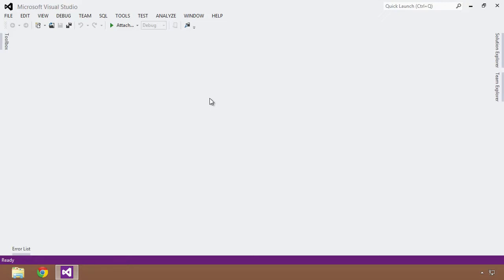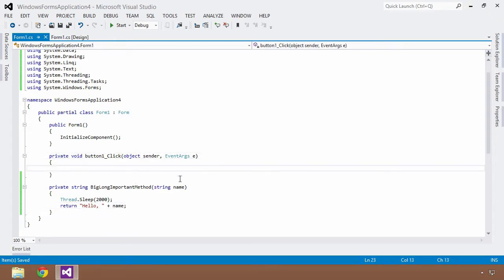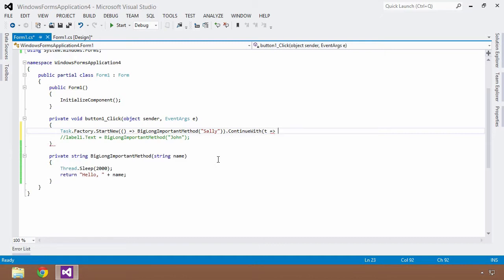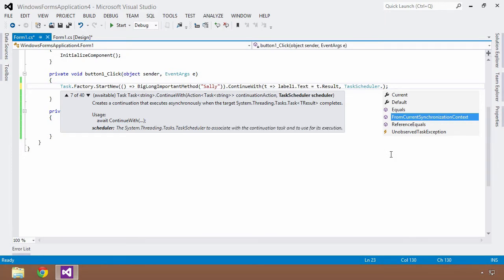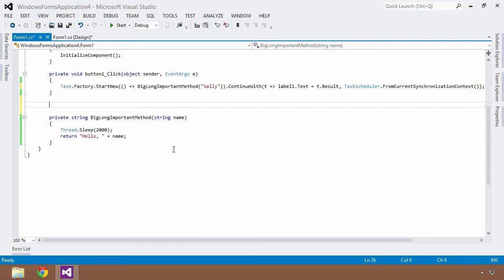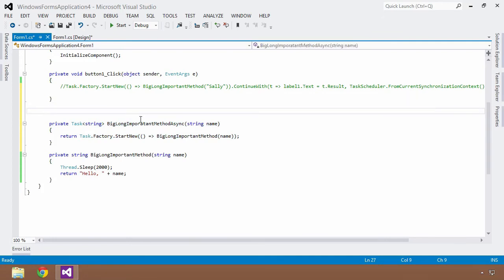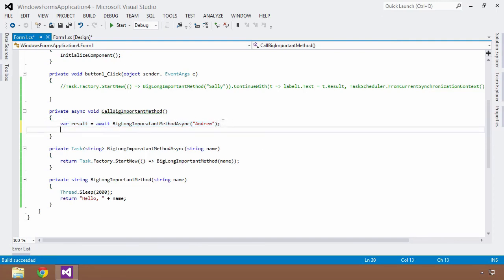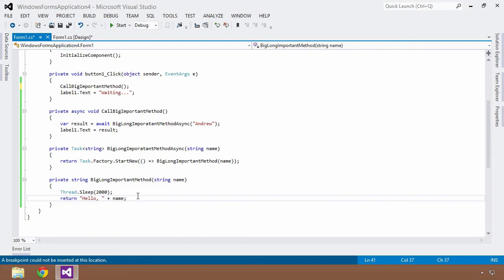Advanced C# Async & Await